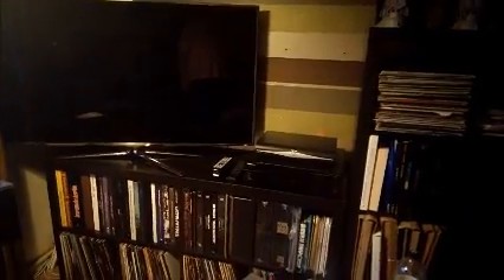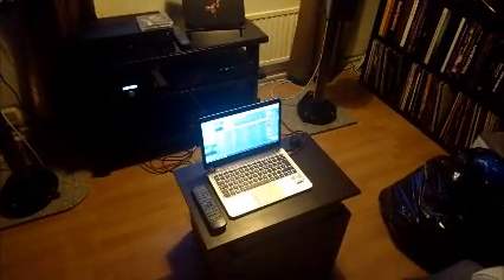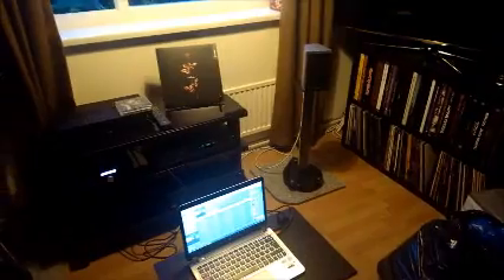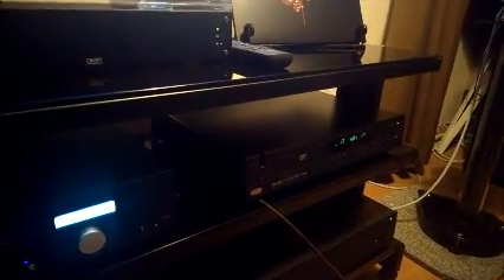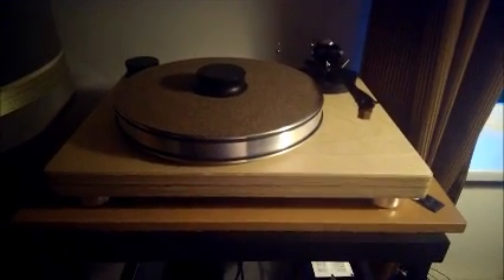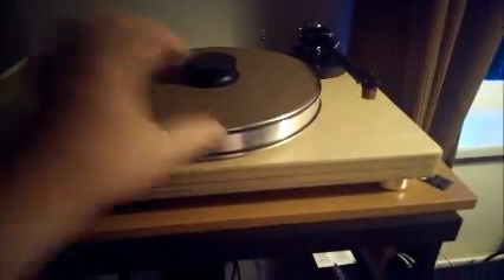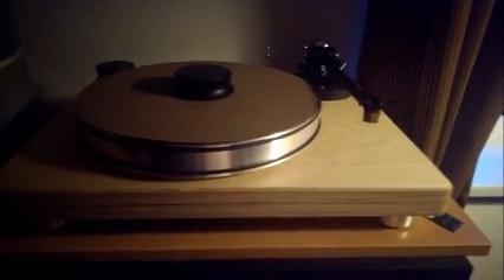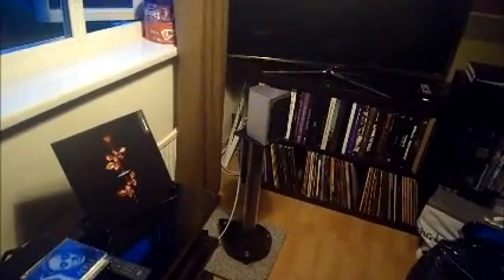Vinyl Community - New Room Tour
A video of my new room lay out and a few new bits of equipment.

shout out to my fellow room change VC memeber Maggie.